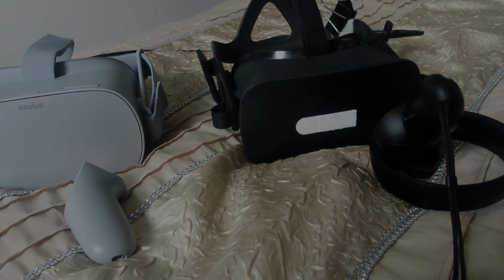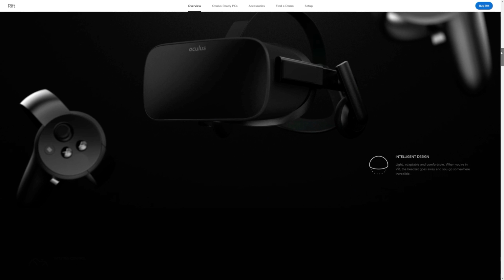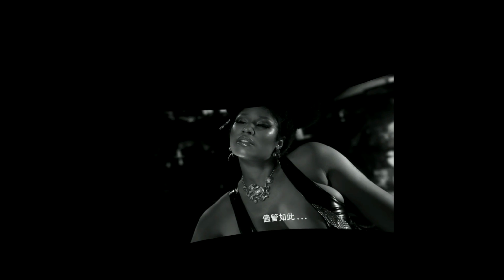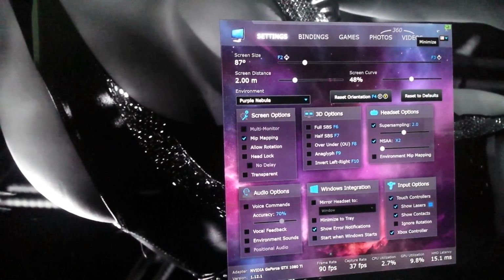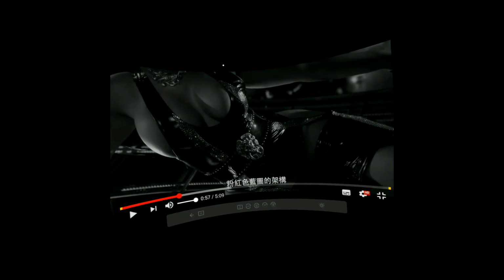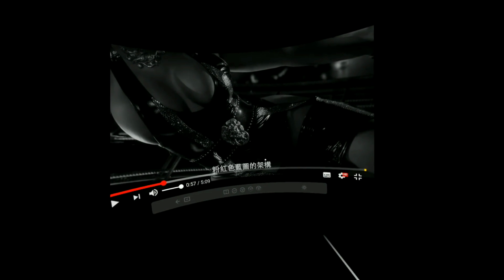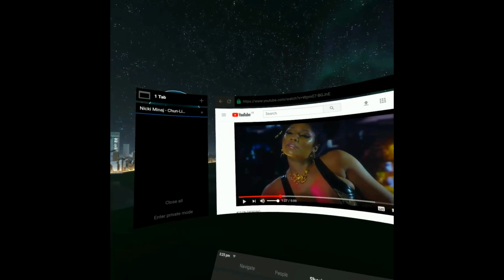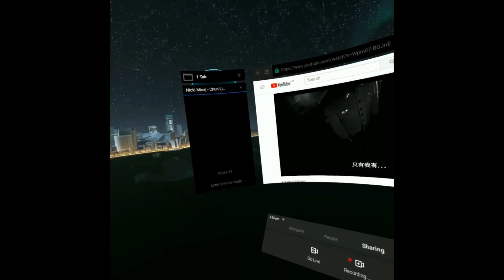Oculus GO vs Oculus Rift for Video Viewing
In this video we take a look at the Oculus GO vs Rift when using both devices as a media player watching video based content.The Rift released in 2016 compared to the GO which uses better lenses and higher resolution panels. Which is better though?

This video may contain certain copyrighted works that were not specifically authorized to be used by the copyright holder(s), but which we believe in good faith are protected by federal law and the fair use doctrine for one or more of the reasons noted above.
If you have any specific concerns about this video or our position on the fair use defense, please contact us on the number provided in the about section of our channel.

PC SYSTEM SPECS:

GTX 1080 ti , i7 4790K CPU, 16 GB RAM, Win 10 64 Bit OS.